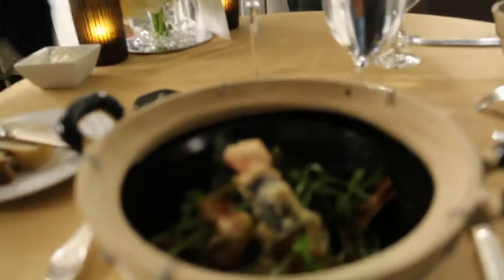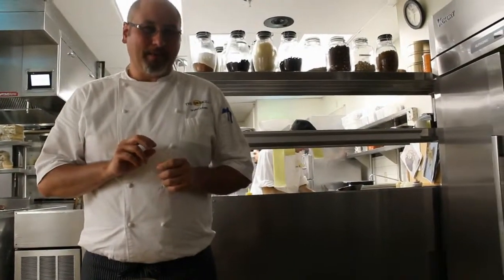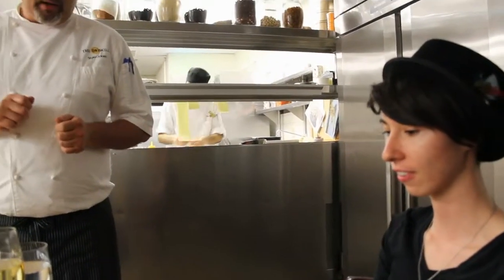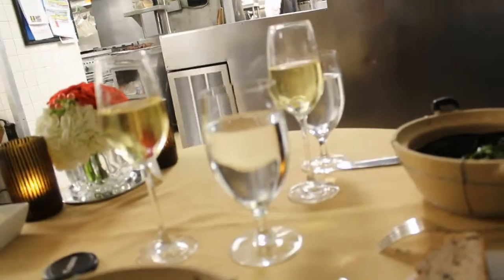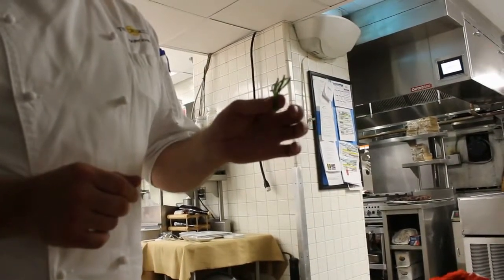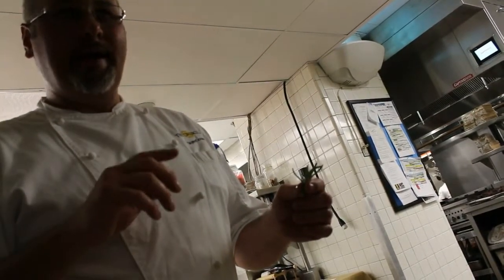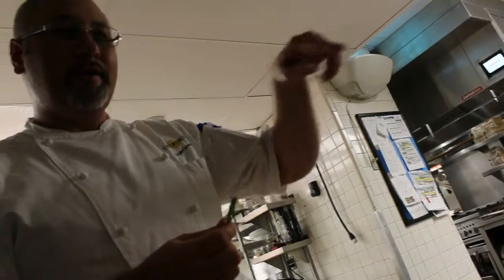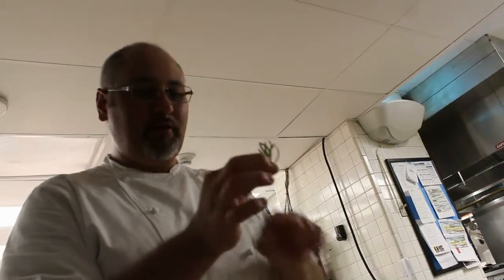Chef's Table Dinner - Sak & Charlie - Aug 1, 2014 - Austin, TX, Driskill Hotel (Driskill Grill)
Best Dinner ever! Chef Skyler Golden & the kitchen brigade cater especially to Sak & I, August 1st, 2014 - at the Historic Driskill Hotel in Austin, TX, the evening before MONUMENTOUR w/ Paramore & Fall Out Boy + New Politics!